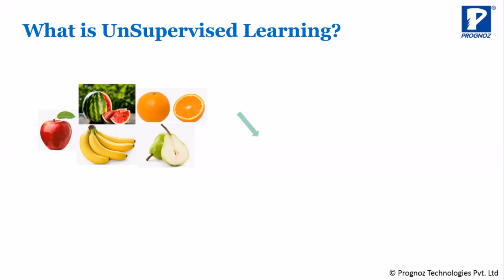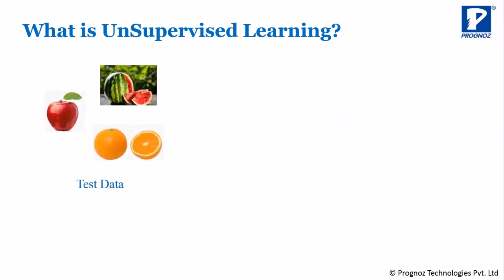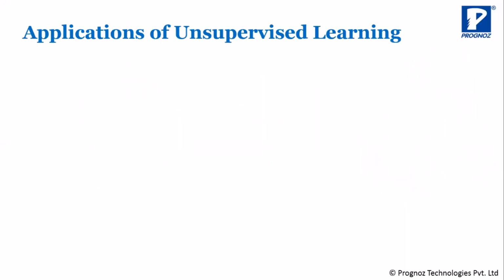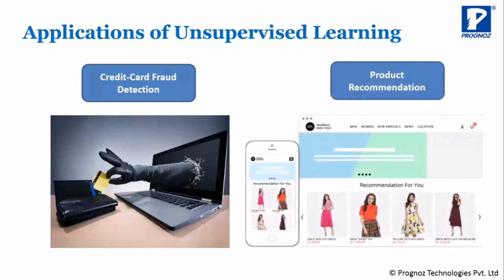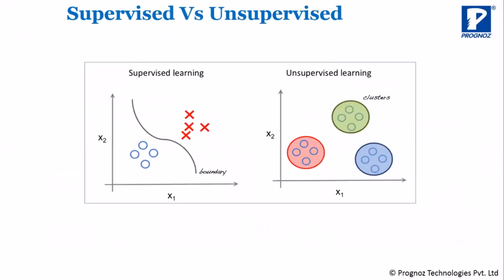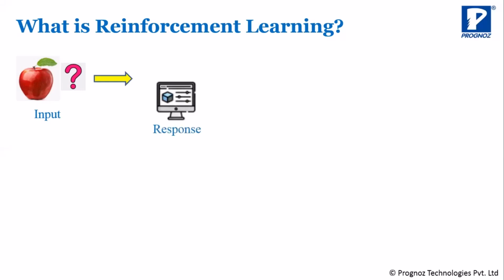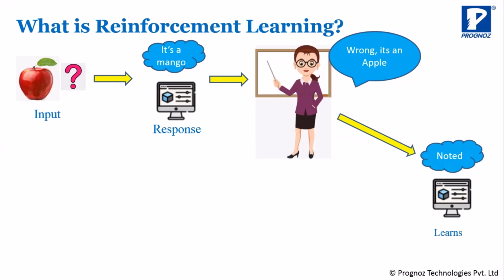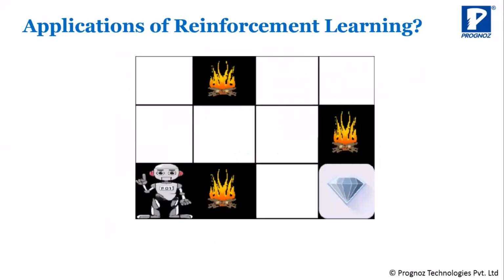Types of Machine Learning, Part 2 | Machine Learning Tutorial | Prognoz Tech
Welcome to Part II of our Machine Learning series, where we dive deep into the fundamentals of Machine Learning (ML) and explore its different types. Whether you're new to ML or looking to strengthen your understanding, this video covers essential topics that form the backbone of modern AI systems.

Topics Covered:
✅ Unsupervised Learning: Uncover how machines find hidden structures in unlabeled data, clustering similar data points without prior labels. This type of learning is crucial for tasks like market segmentation and anomaly detection.
✅ Reinforcement Learning: Understand how agents learn by interacting with environments and maximizing reward-driven behavior. We'll also highlight real-world applications, from self-driving cars to game-playing AI.

🔥 Don't miss out on this beginner-friendly guide to Machine Learning! 🔥